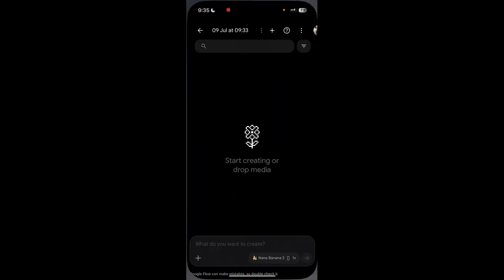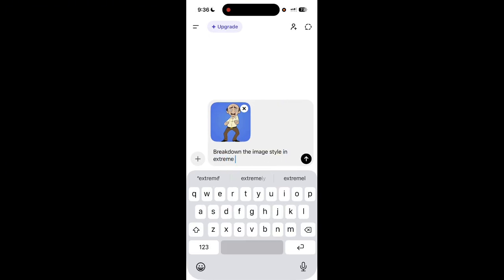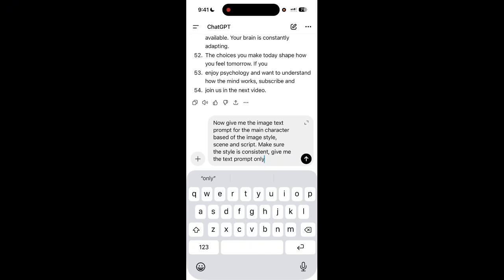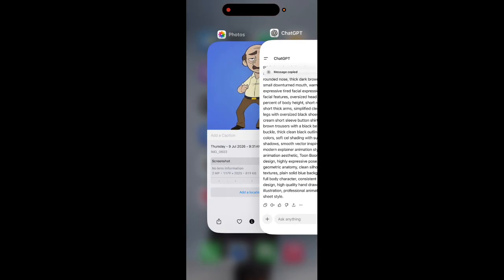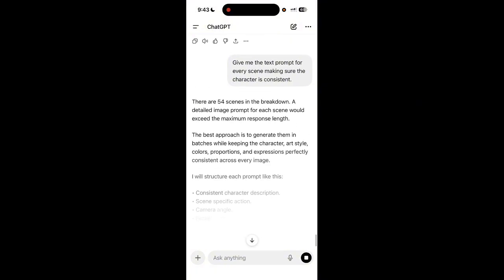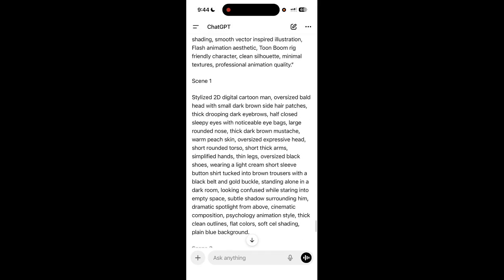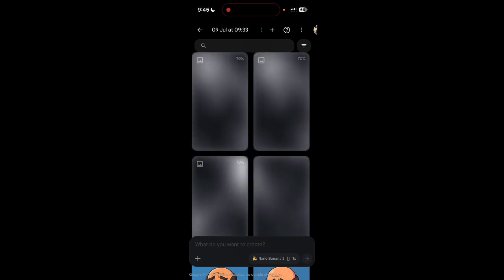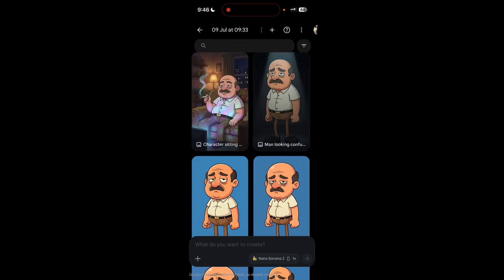Watch how to recreate any animation style/image style with Ai in minutes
Want to create any animation or character style with AI in just a few minutes? In this video, I’ll show you the exact workflow I use to transform a single image into stunning animation styles without drawing or spending hours editing.

You’ll learn how to create consistent characters, switch between different art styles, and get professional looking results using AI. Whether you’re making YouTube videos, social media content, comics, games, or creative projects, this tutorial walks you through the entire process step by step.